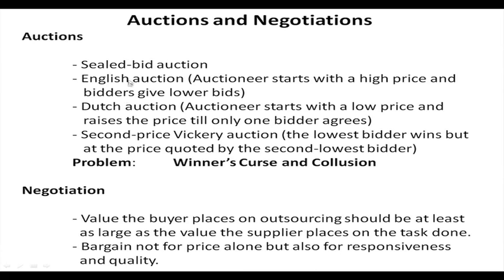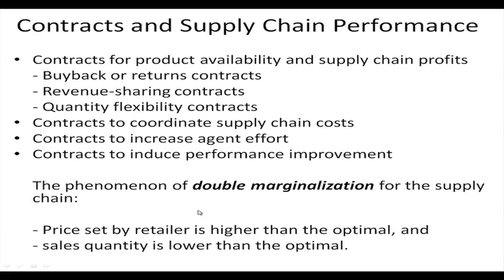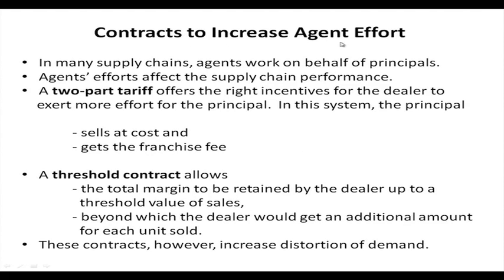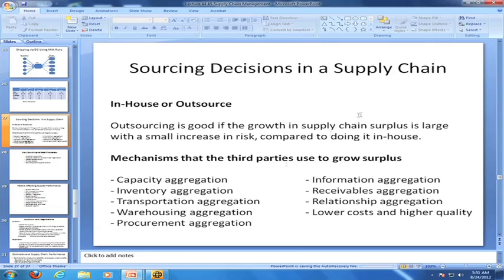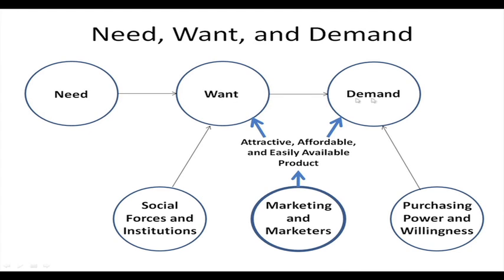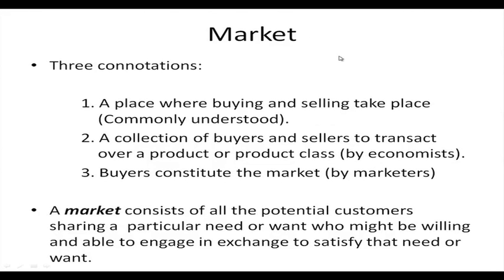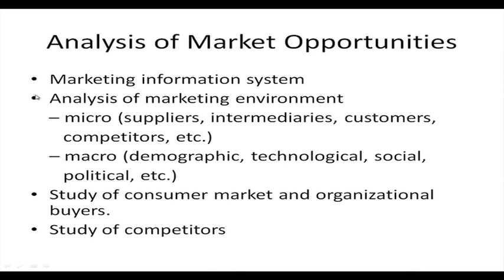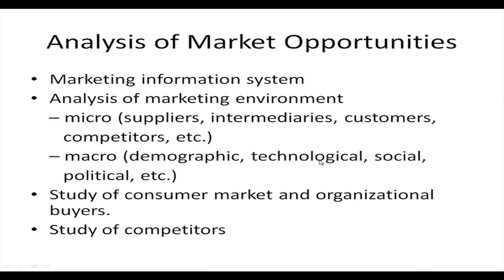Mod-36 Lec-45 Supply Chain Management (Contd.) and Marketing Management